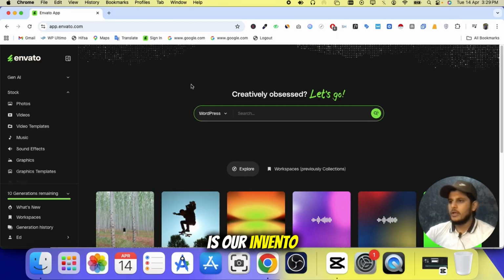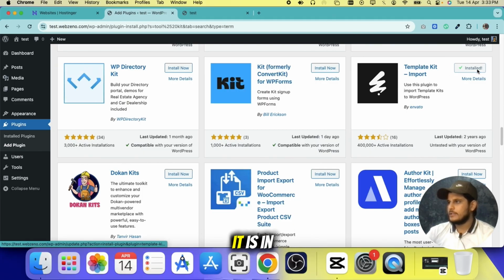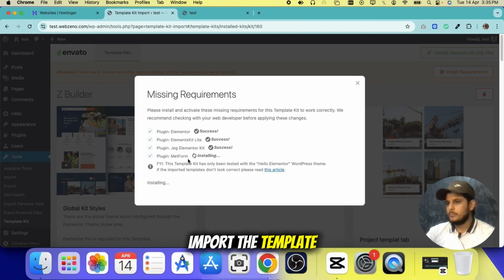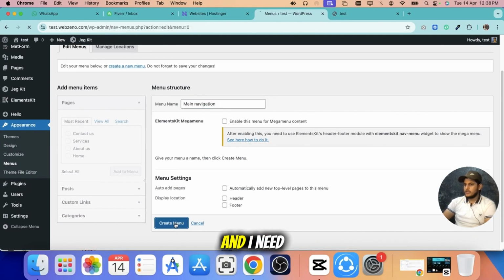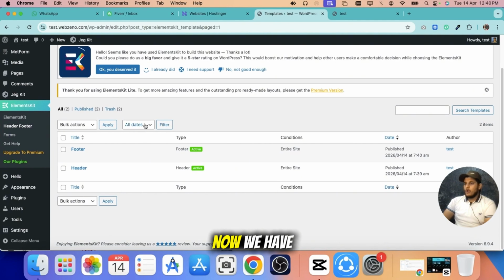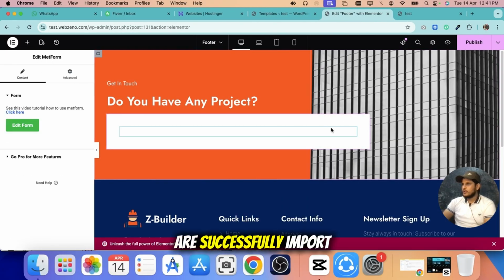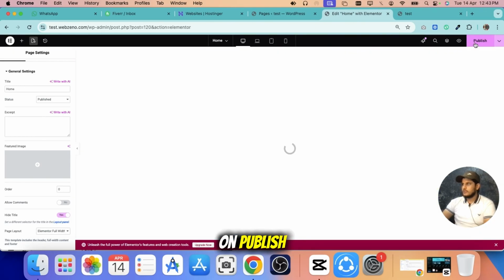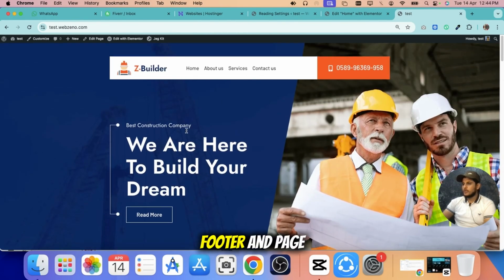How to Use Envato Templates in WordPress for Local Business Websites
Learn how to import an Envato Elementor Template Kit in WordPress and turn it into a professional local business website step by step.

In this tutorial, I’ll show you how to install Elementor, use the Template Kit Import plugin, upload your template kit ZIP file, import pages and global styles, and customize the design for a real local business website.

In this video, you’ll learn:
✔ How to choose the right Envato template kit
✔ How to import an Envato template kit in WordPress
✔ How to customize the homepage, services, about, and contact pages
✔ How to edit colors, fonts, images, and branding in Elementor
✔ How to make your website look professional for local clients

This tutorial is perfect for beginners, freelancers, web designers, agency owners, and small business owners who want to build websites faster without starting from scratch.

Helping businesses in USA, UK & worldwide grow online.